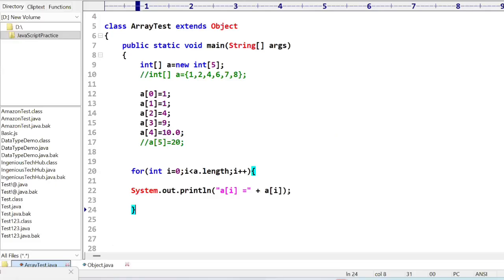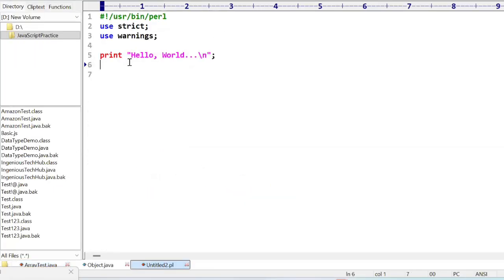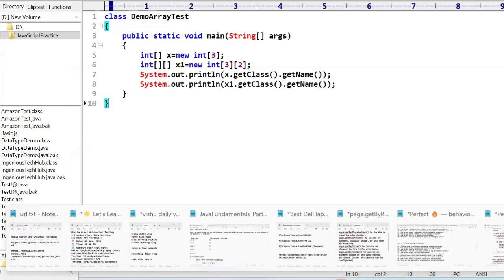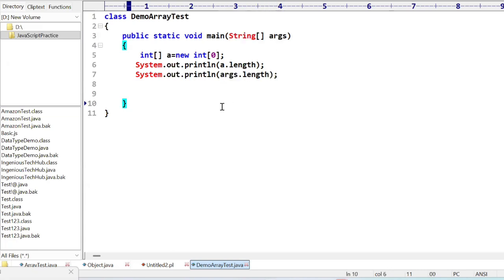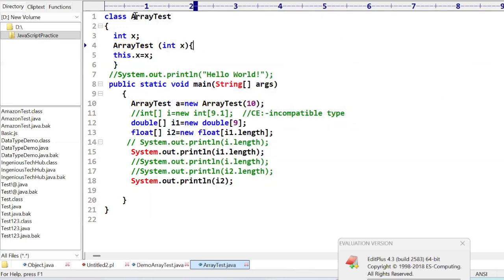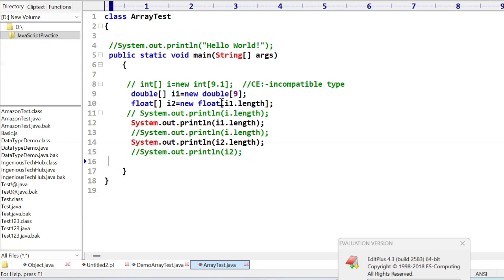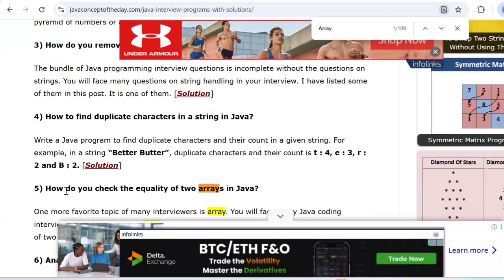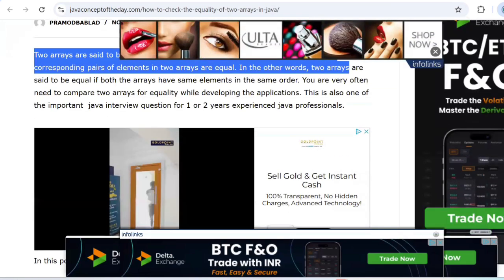JAVA SELENIUM API: LIVE Training Day 11 - Automation From Scratch!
🔥 **JAVA SELENIUM API Day 11 LIVE (2025): Automation Testing From SCRATCH!** This is the **BEST Beginner Tutorial** for **Selenium with Java** where we set up your full environment and write your **FIRST Automation Script** in 90 minutes. Start your **QA Automation Engineer** career today! ⬇️
Section 1: The Detailed Value Proposition & Timestamps
This section is vital for increasing watch time and providing rich context for the algorithm. Timestamps (or Chapters) are crucial for both SEO and viewer experience.

## ⏱️ Video Chapters (Jump to the Key Topics!)

Welcome to Day 1 of the **Ultimate Java Selenium Training**! If you're serious about mastering web automation, this LIVE course is built for you. We are starting from the absolute basics, assuming **zero** coding knowledge.

0:00 - Introduction: Why Java + Selenium is the Industry Standard
2:45 - **Java & JDK Setup** for Automation (The correct modern way)
10:15 - Project Setup: **Maven Dependency** for Selenium WebDriver (pom.xml config)
18:30 - **IDE Setup** (Eclipse/IntelliJ) & Project Structure Deep Dive
25:00 - **WebDriver Manager** Integration: Automating Browser Setup
32:45 - The Core Concept: What is a `WebDriver` and how does it work?
40:00 - **Writing Your First Selenium Script** (Opening a Website)
48:30 - Basic Locators Explained: `By.id` and `By.name`
55:10 - **Handling Elements** & Printing the Page Title (Verification)
1:05:00 - LIVE Q&A on Day 1 Topics (Setup, Java Basics, First Script)

Section 2: The Keyword Density Block
This block strategically places numerous high-intent long-tail keywords relevant to search queries.

## 🚀 Become a Certified QA Automation Engineer

This LIVE training covers everything a **Selenium Java Developer** needs for the foundation. Learn **Selenium WebDriver Tutorial**, **Core Java for Automation Testing**, **Maven Project Setup**, **Java Automation Testing from Scratch**, and how to deploy a basic **Test Automation Framework**. This first day is essential for all **beginner to advanced Selenium** learners looking for a **free automation course 2025**. Don't miss this opportunity to master **web automation using Java** and start preparing for your **Selenium interviews**. We'll cover **Implicit Waits**, **Explicit Waits**, and **Page Object Model (POM)** in upcoming sessions.

Section 3: Call-to-Action & Resources (Engagement & Watch Session)
The final section drives engagement (comments, subscriptions) and guides viewers to the next video, which is the most critical factor for YouTube Session Watch Time.

## 📚 Essential Resources & Next Steps

* **FULL Playlist (Day 1 - Day 30):** [Link to the full Java Selenium Training Playlist] 👈 **CRITICAL: Watch Day 2 NEXT!**
* **Download Day 1 Code:** [Link to the Day 1 finished project code on GitHub]
* **Join Our FREE Community (Q&A/Support):** [Link to your Telegram/Discord/Community]